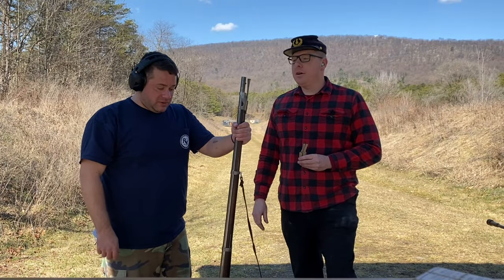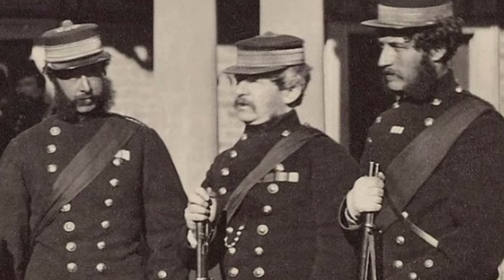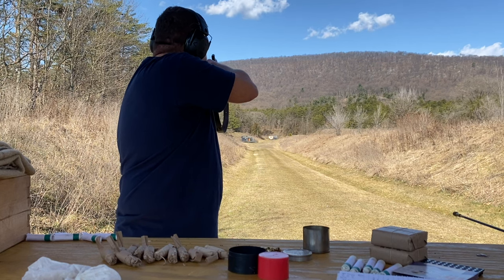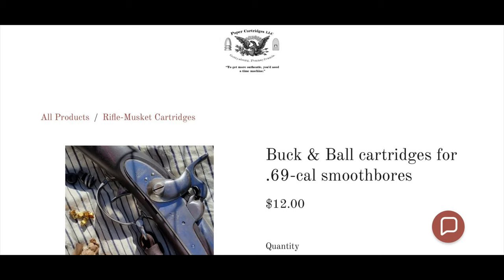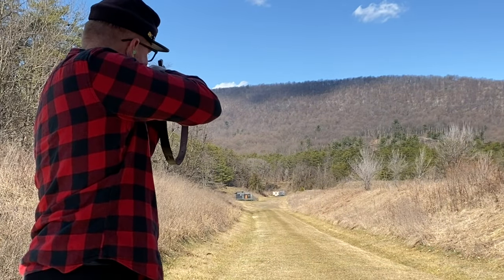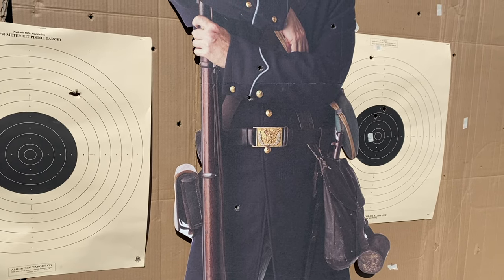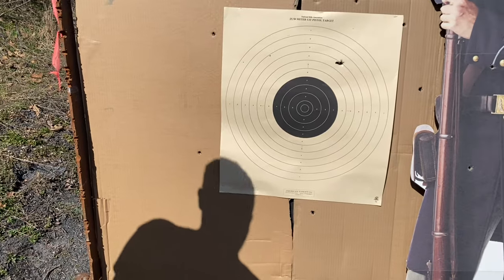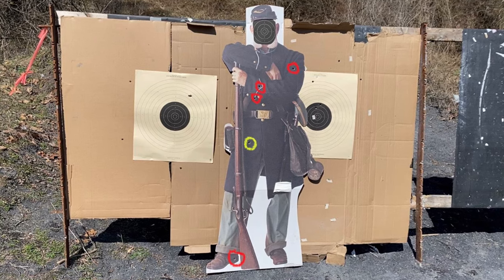Paper Cartridges shoots Buck & Ball… at 300 yards!?! Range Day III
We know how effective .69-cal smoothbores with buck and ball was at close ranges, even well into the “rifle era” when the smoothbore was supposed to be technically obsolete. But what about at longer ranges, at distances the rifle was supposed to rule the field? We chuck a lot of lead, time, and money into the vast beyond, in the name of Science.